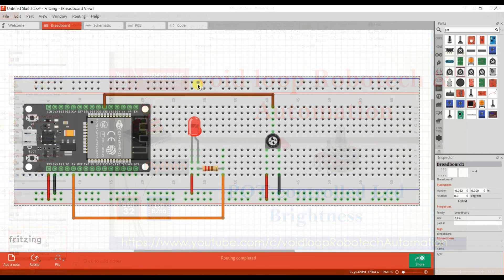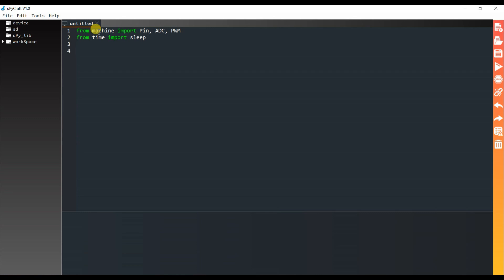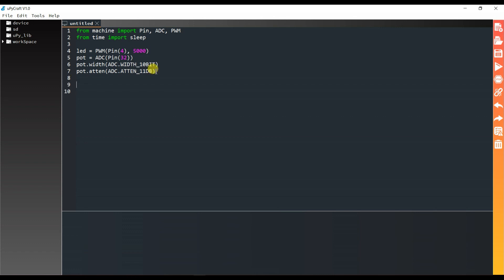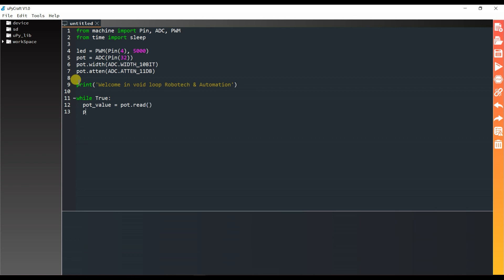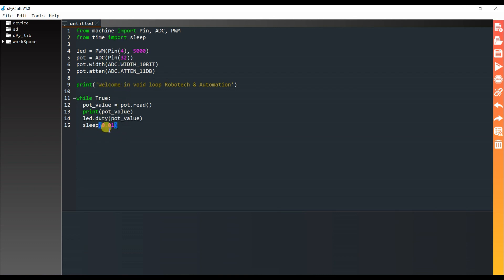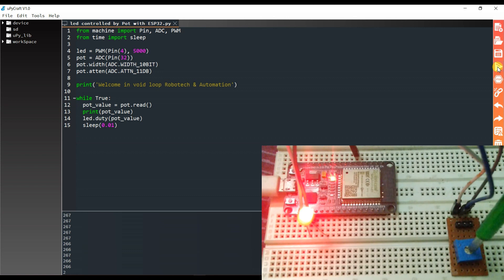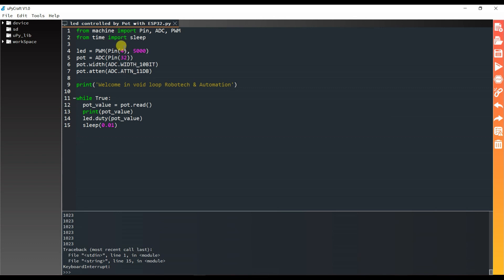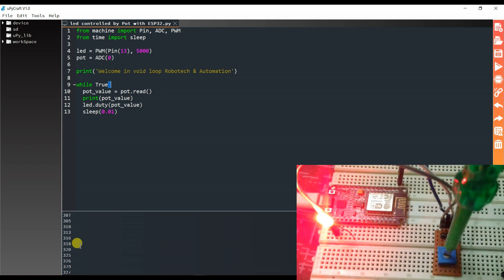10 Brightness control of Led with PWM by Potentio Meter and microPython || ESP32 & ESP8266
This is microPython series for ESP8266 and ESP32 step by step
I explain here How to control brightness of Led by using POT with microPython programming for
ESP32 & ESP8266 with live demonstrate.